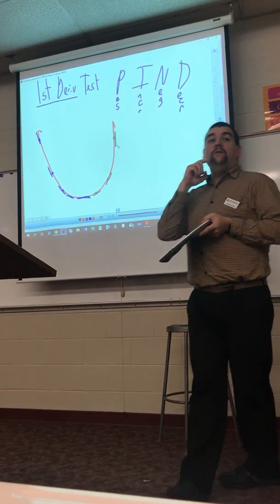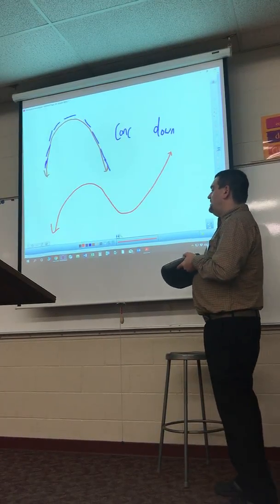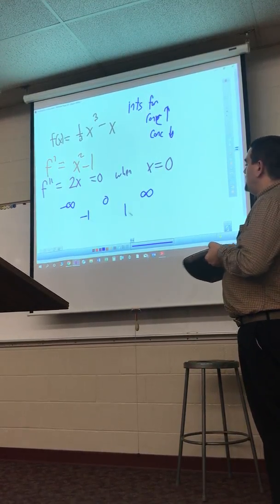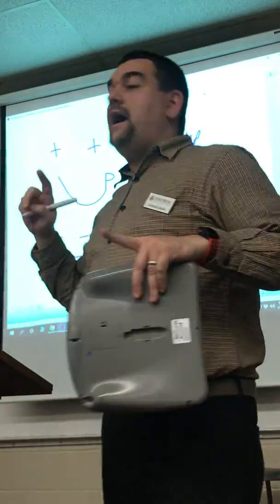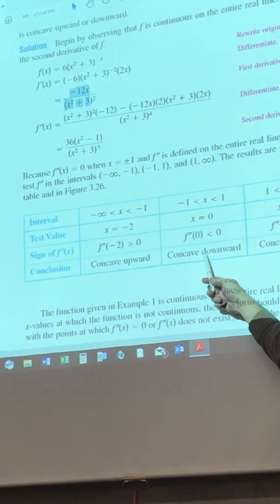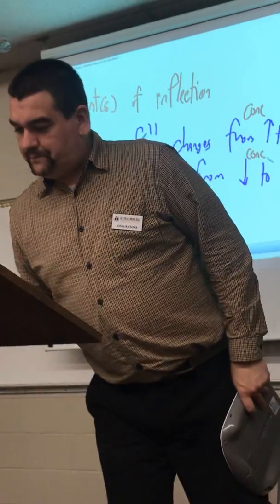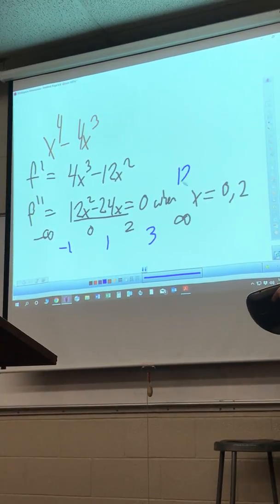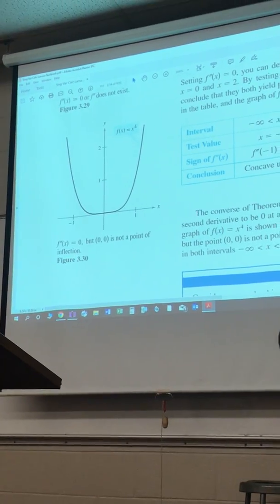Math lesson 3.4 SCS Timothy Mayer